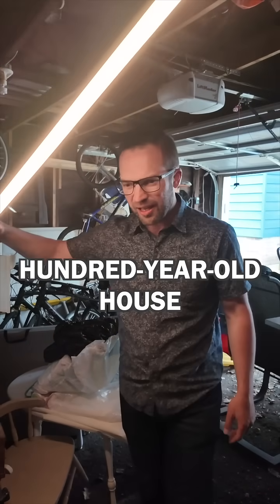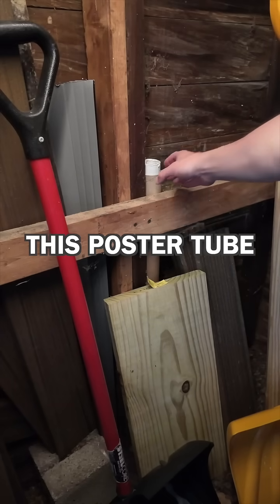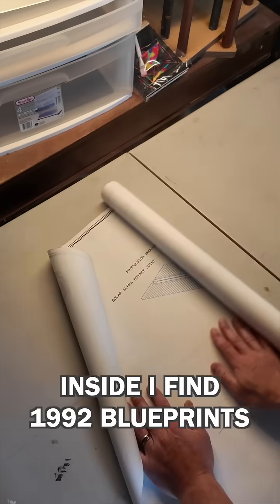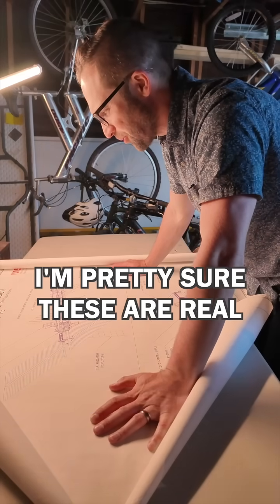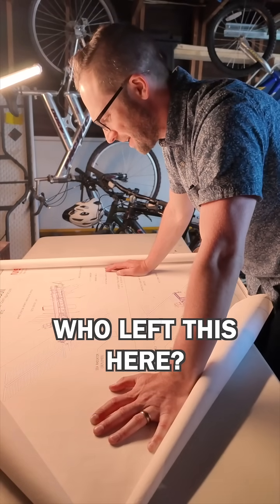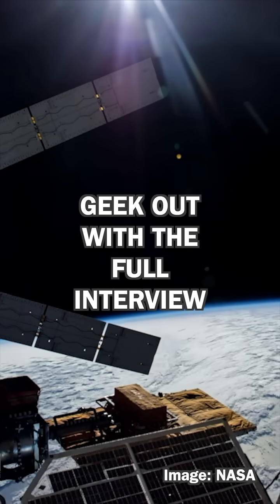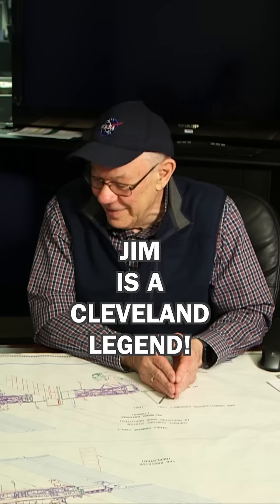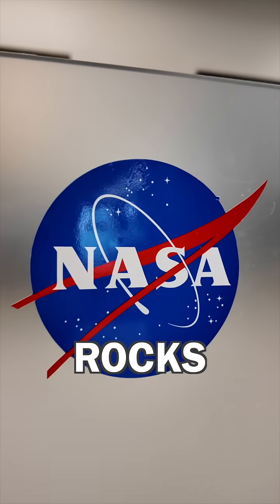I Found Space Station Blueprints In My Garage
NASA's Space Station Freedom was a 1980s era project that evolved into today's International Space Station. A NASA researcher told me the project had a special Cleveland connection.